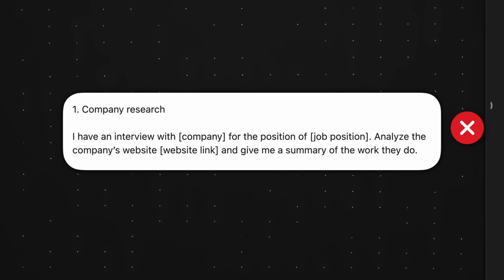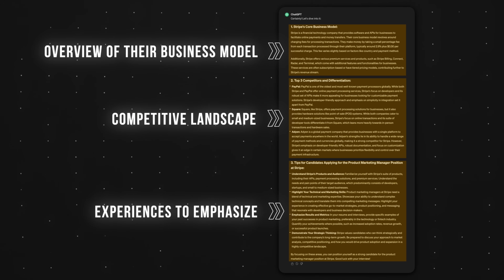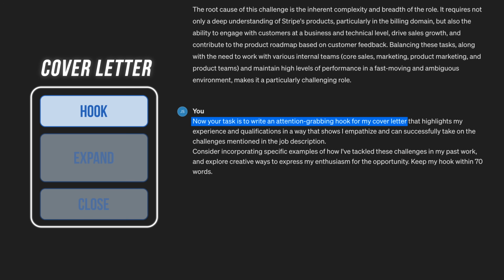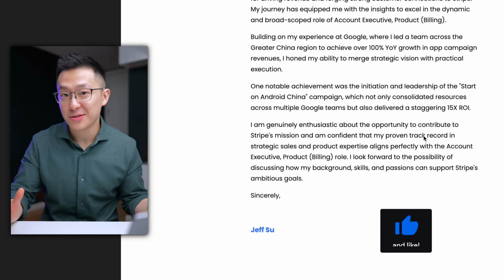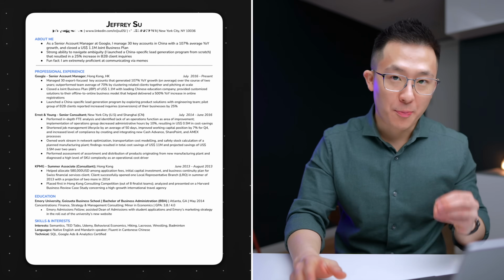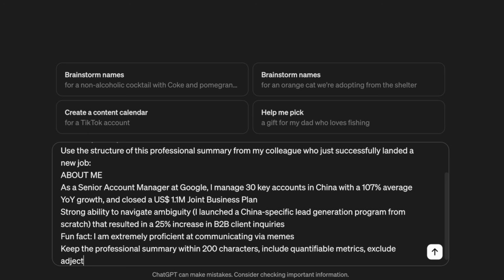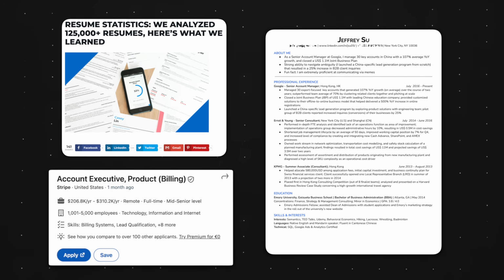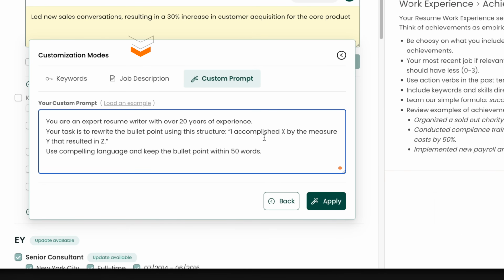Top 5 ChatGPT Prompts for Job Seekers!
Discover how ChatGPT can streamline your job search! In this video, I share the top 5 BEST ways to use ChatGPT as a job seeker, and expose the hyped-up use cases that will only waste your time.

You'll learn how to:

*📖 Research companies effectively* while avoiding misleading prompts

*📝 Write compelling cover letters* with the "chain of thought" technique

*💼 Tailor your resume* for specific roles using AI

*✍🏻 Craft an attention-grabbing LinkedIn headline* by "stealing with pride"

*💬 Get expert feedback on your resume* based on proven best practices

*TIMESTAMPS*
00:00 The Worst ChatGPT Use Case for Job Search
00:22 Use Case #1
01:02 Use Case #2
03:25 Use Case #3
04:25 Use Case #4
05:51 Use Case #5
07:02 Bonus Tip for Job Seekers